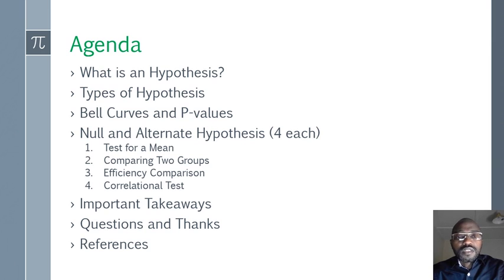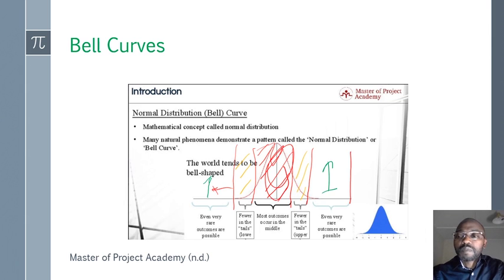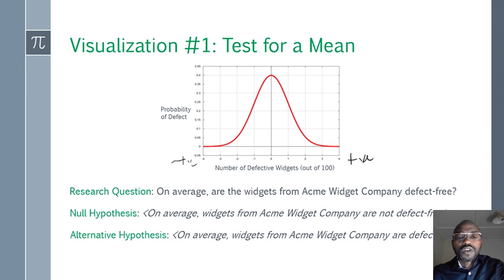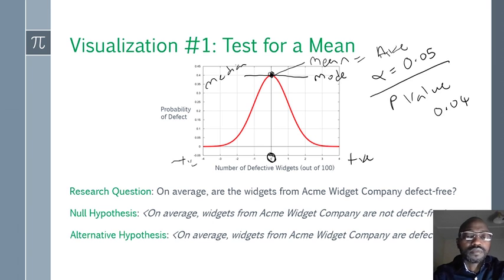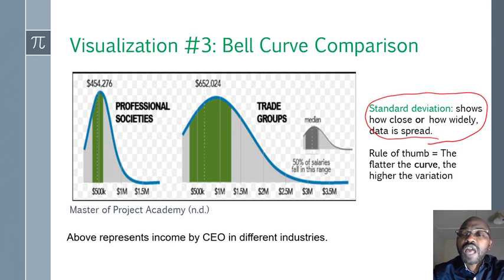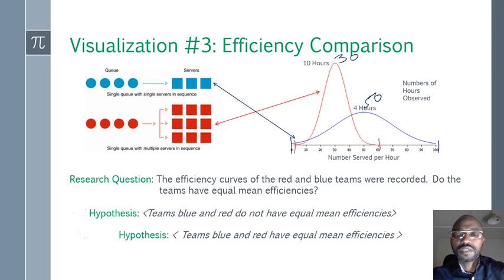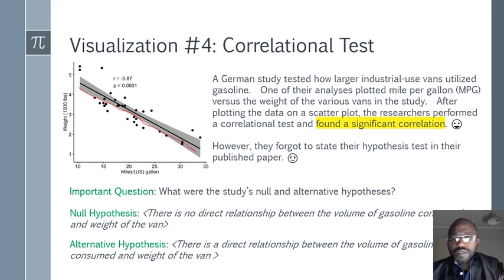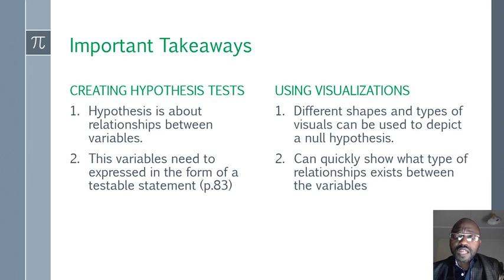Visualising Hypothesis Testing